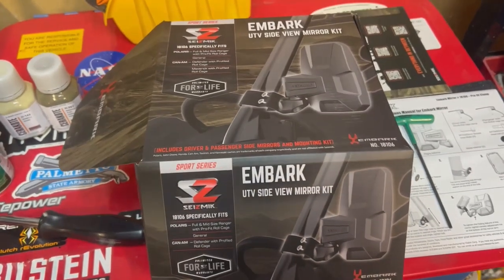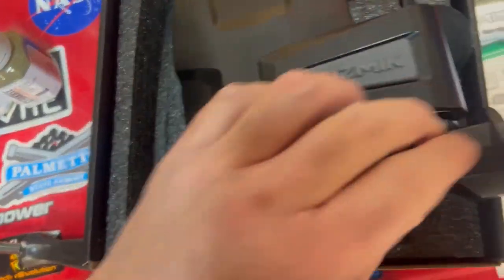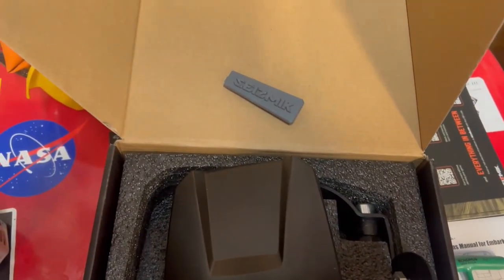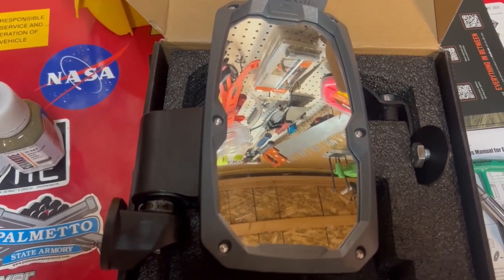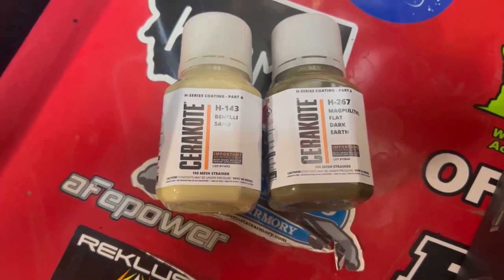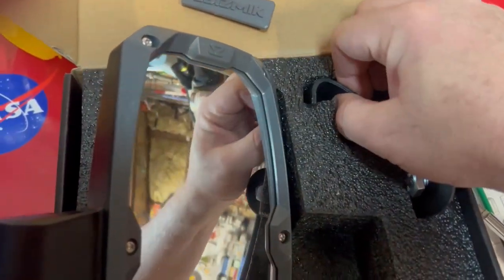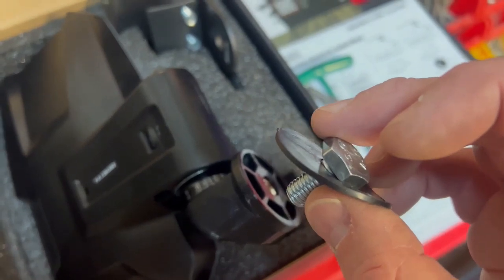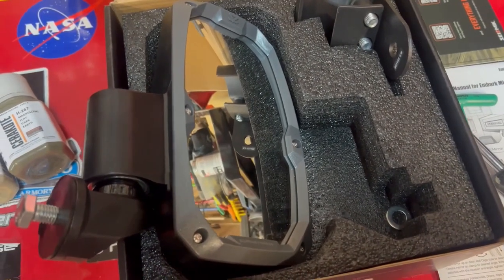2023 Can-am Defender limited with Seizmik Embark mirrors.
2023 Can-am Defender limited with Seizmik Embark mirrors. Cerakoted Benelli Sand. Need longer M10x1.5 35mm socket head bolt and 25/64 drill bit and blue Loctite.